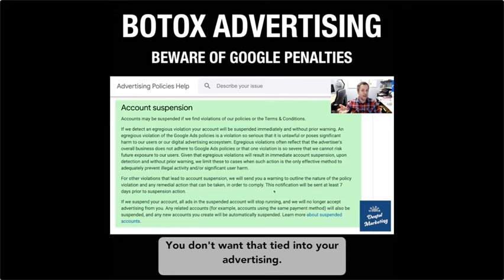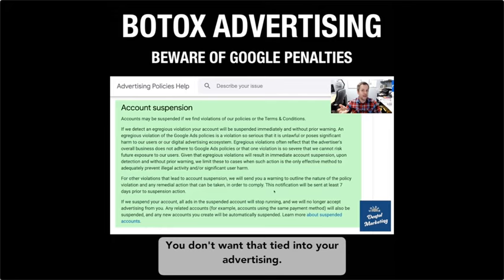DDS BOTOX® Google Advertising Violation No-No’s And BIG Penalties | Ep. 275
DDS BOTOX® Google Advertising Violation No-No’s And BIG Penalties | Ep. 275 If you are a dental practice owner that has been thinking about advertising BOTOX® or similar prescription-type products in Google or other online social media outlets, think again! By violating Google’s and other policies, you can open up the door to a penalized […]